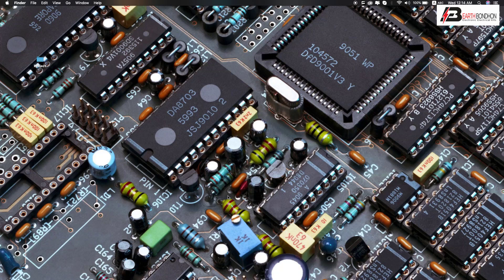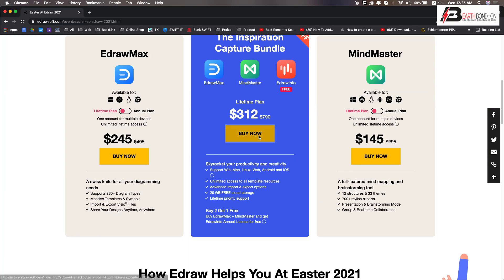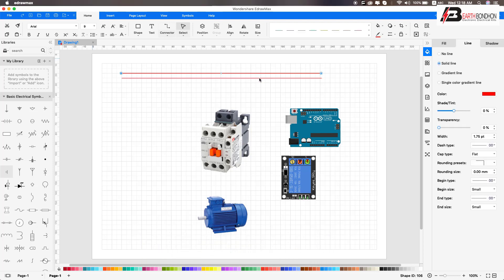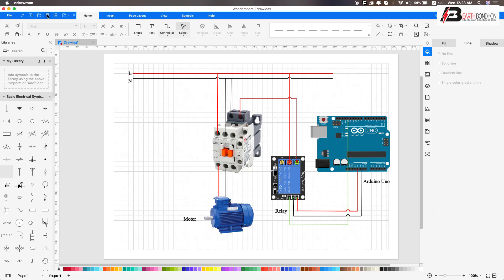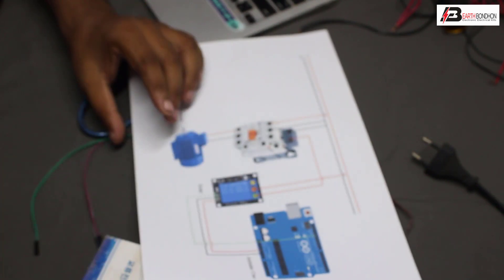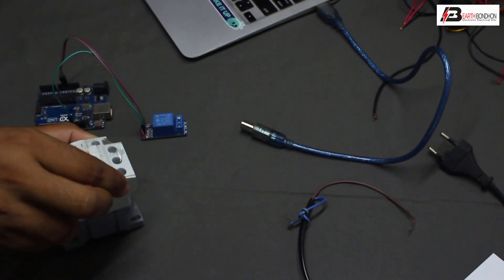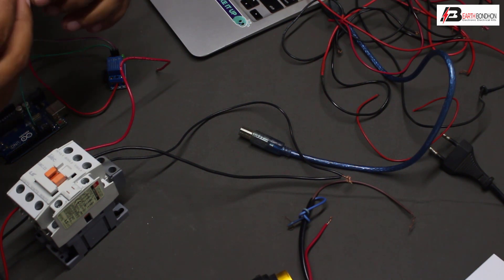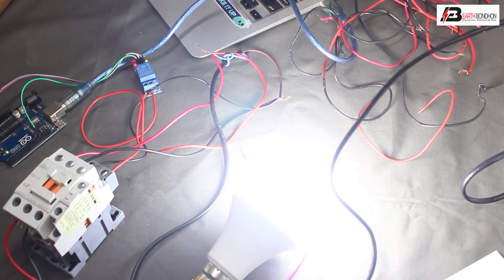How to use a relay with Arduino | Turn on and off 220V AC Motor | Lamp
②Choose a circuit template and get started today!